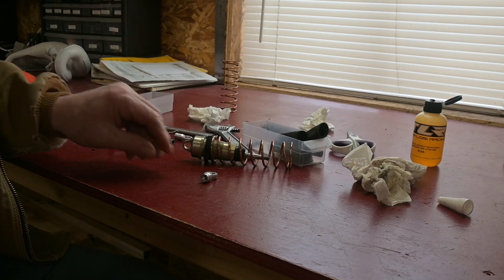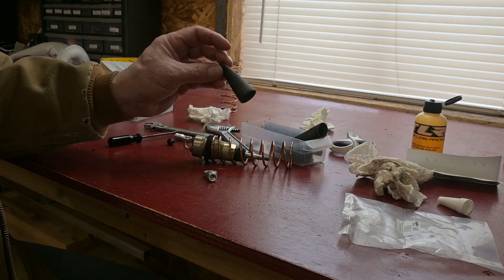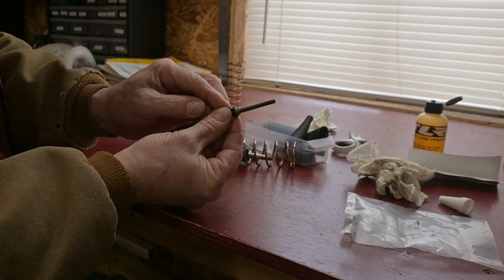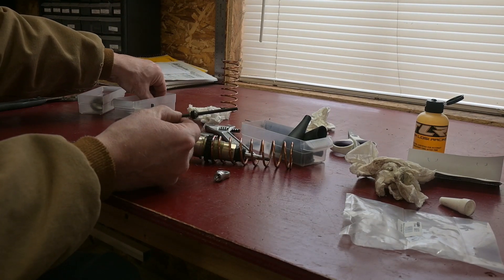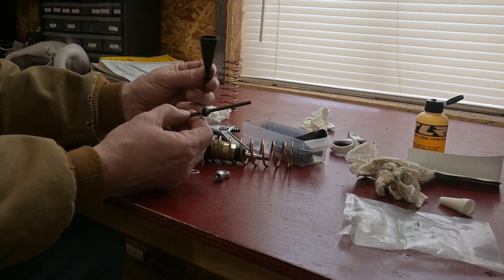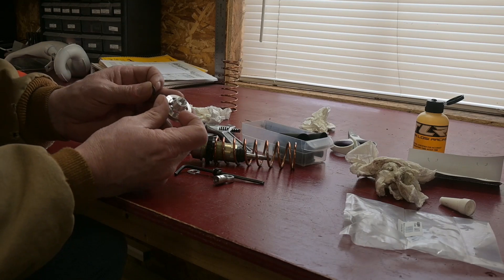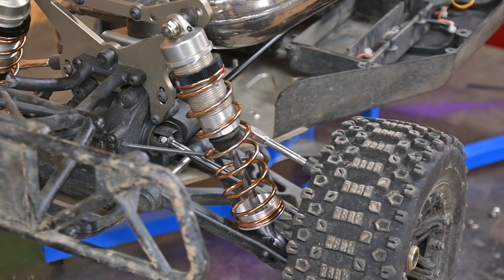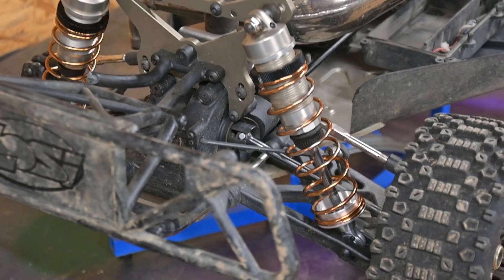Losi 5ive T shock ends by Fastlane Machine install tips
Here is a quick video with some installation tips for the Fastlane machine Losi 5ive T shock rod ends with aluminum spring perch